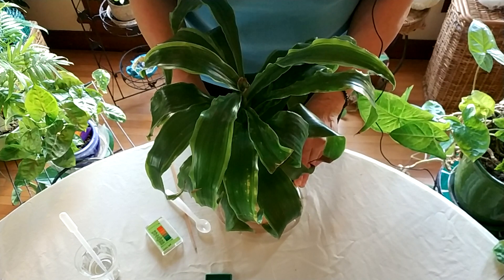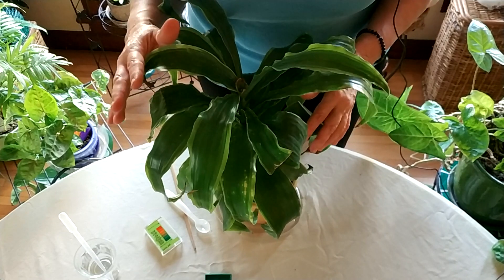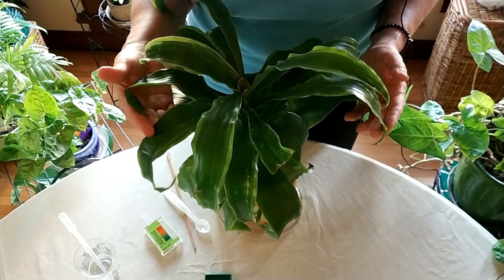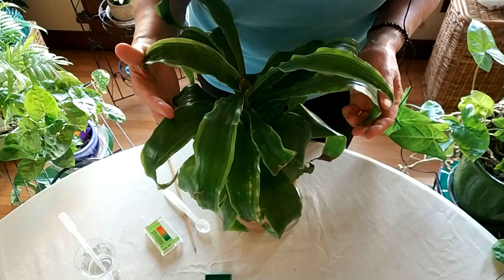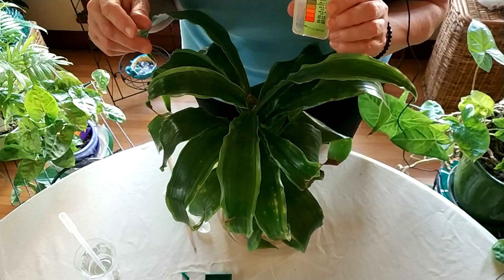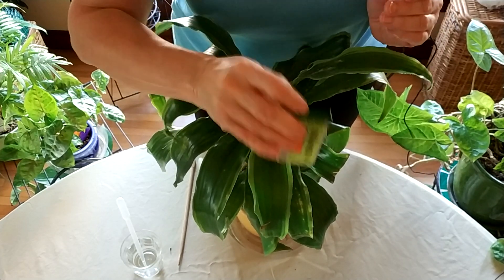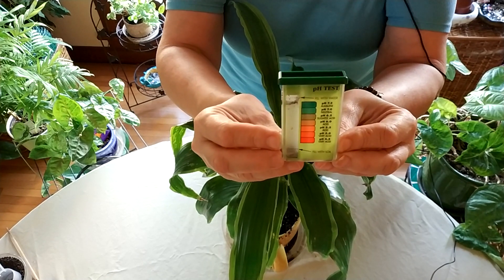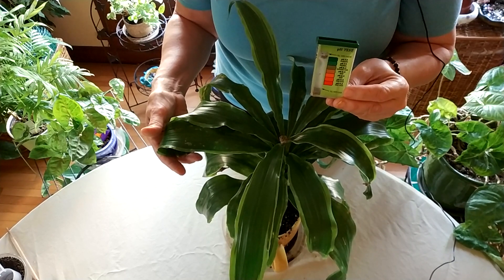How to Check Houseplant Soil pH and Why it’s Important (Part 1)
If your houseplant is having problems and you are doing everything else right, it may be a soil pH problem. Proper soil pH for your houseplants can make the difference between healthy, thriving plants and plants that are weak growing and even sickly. A plant without proper soil pH will not be able to take up the nutrients it needs from the soil to grow big and strong. This video shows you how to do a soil pH test and determine what is going on with your houseplant.

Soil pH test kit used in video